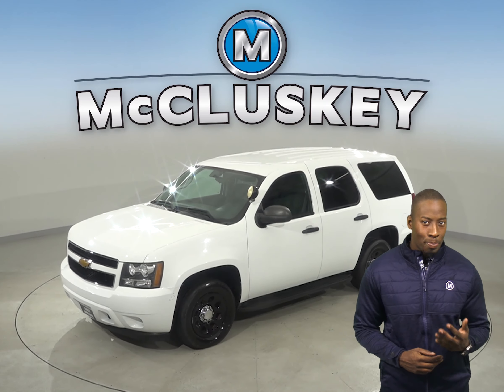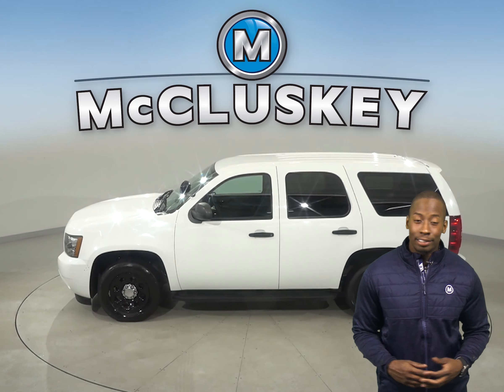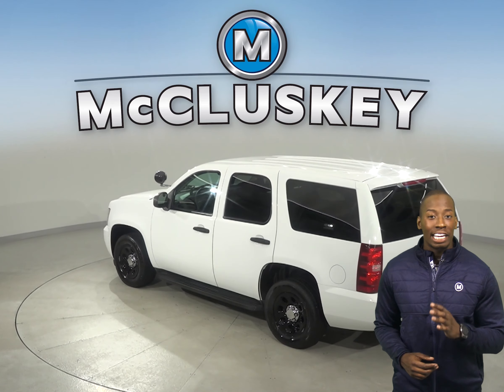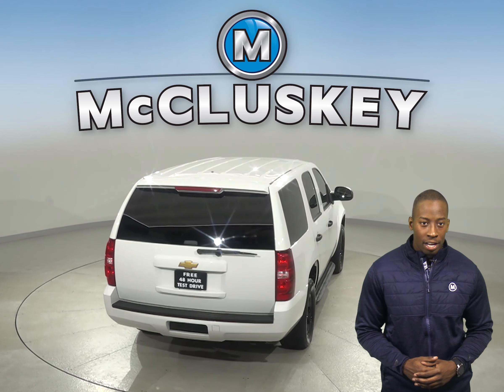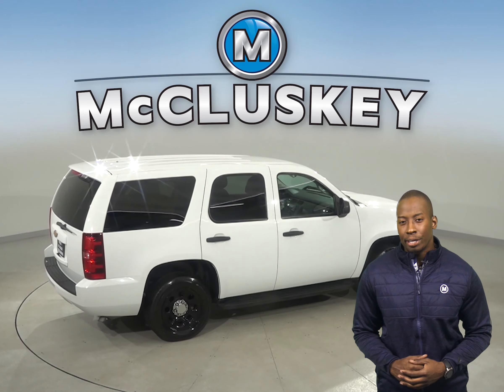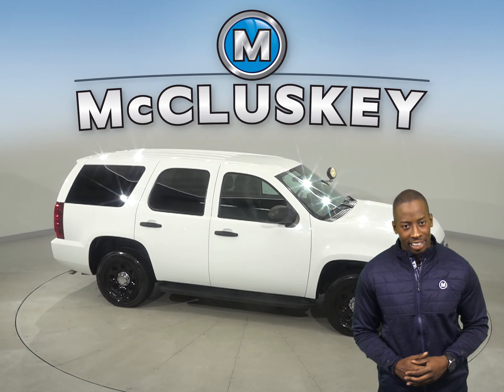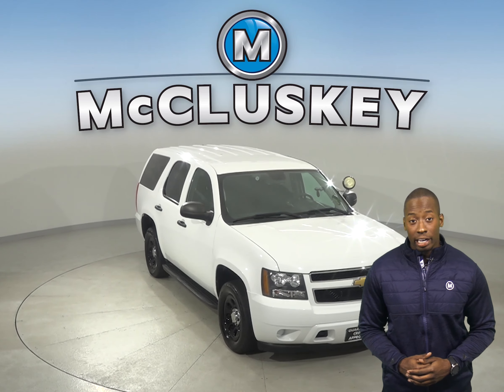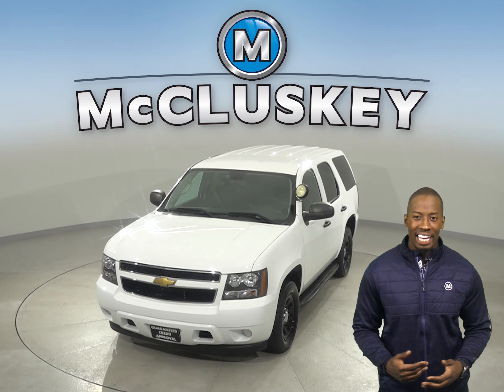A16263BP Used 2012 Chevrolet Tahoe Police RWD 4D Sport Utility White Test Drive, Review, For Sale -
Challenged credit?